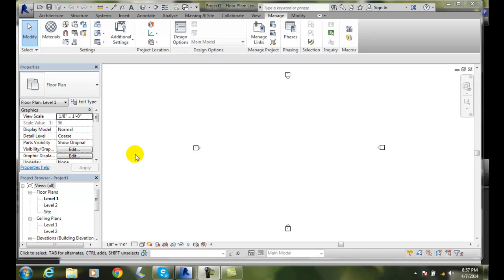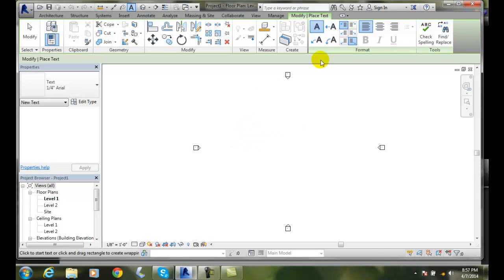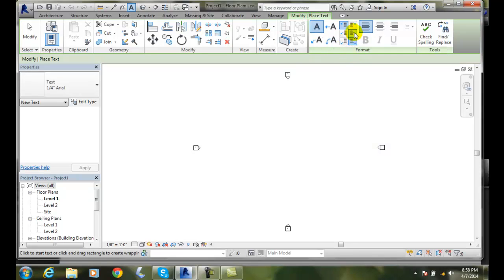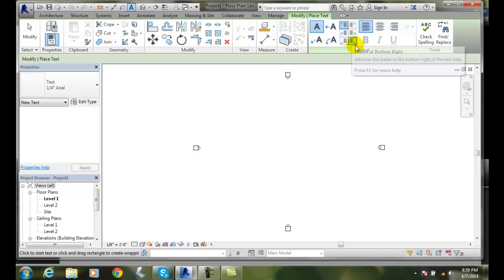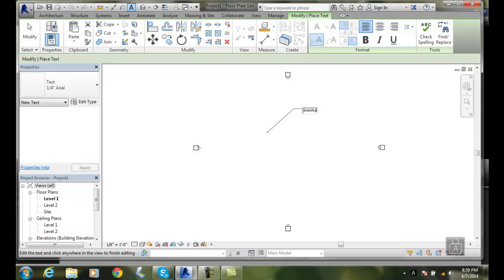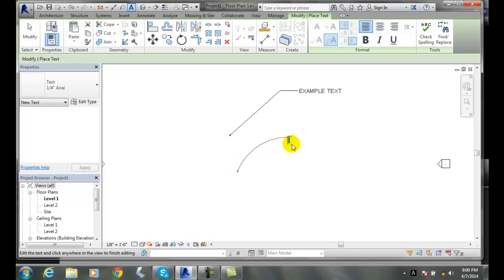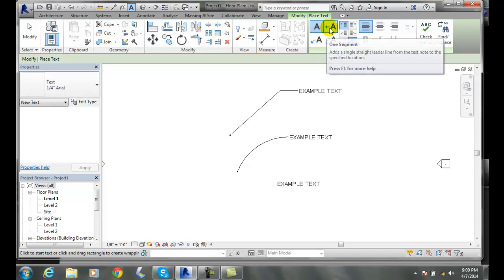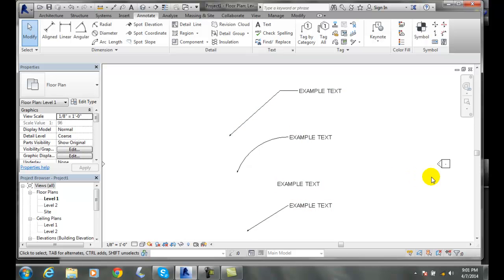Revit 12-24 Creating Text Notes